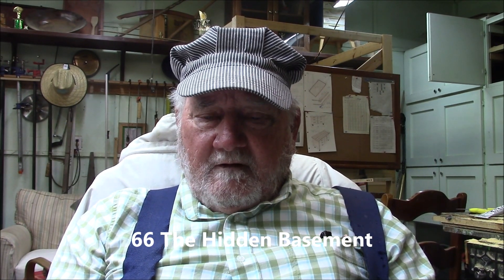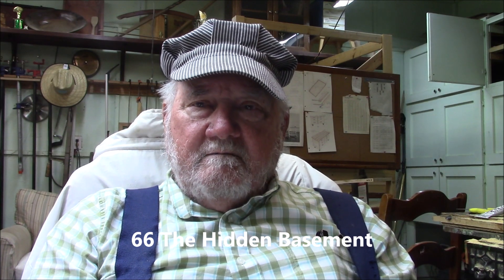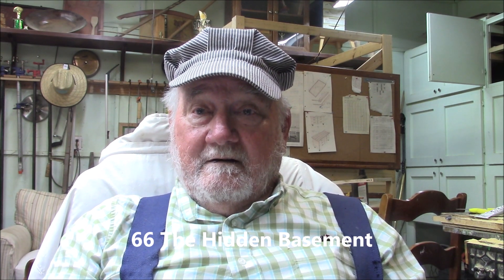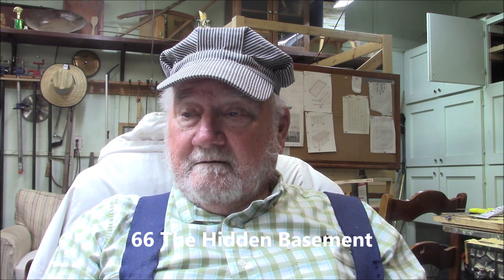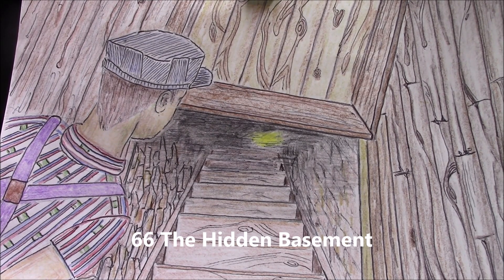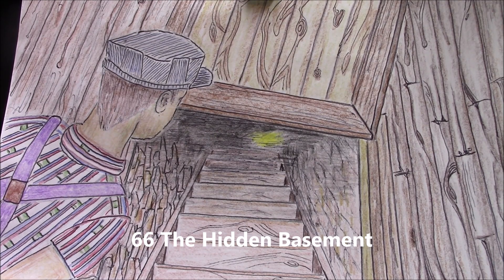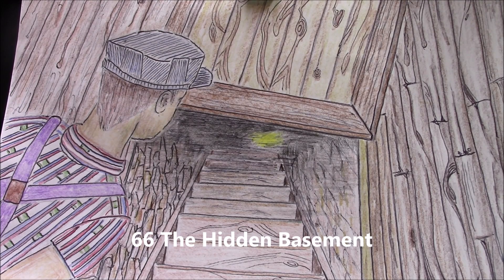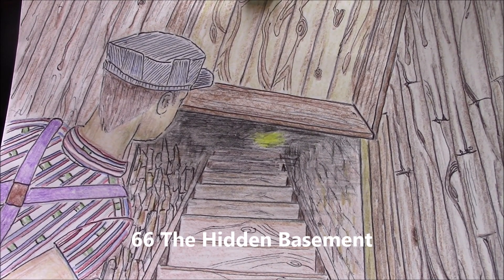66 The Hidden Basement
66 The Hidden Basement
1
In a big brick house on Main Street,
In a house a century old,
In a house with walls so thick,
Even in the summer it was cold.
2
Our house was there in Vevay,
One of many of that kind,
Made of red brick and mortar,
But some were painted over time.
3
The second floor was a mystery,
As I thought I heard a cough,
But it couldn’t be from the second floor,
Because that floor was closed off.
4
Turns out there was also an apartment,
On the western side,
The apartment did had two stories,
But it wasn’t very wide.
5
But the biggest mystery was the basement,
Where the furnace and water heater were,
It had a hidden entrance,
Not a place for an amateur.
6
The entrance was in the back,
In a corner and under a bed and rug,
And the lid would hardly move at all,
When you gave the handle a tug.
7
I’ll admit now I did not enter,
This dark foreboding hole,
I should have gotten the throphy for pretending,
That just looking in was my only goal.